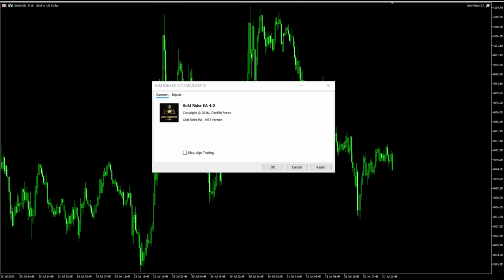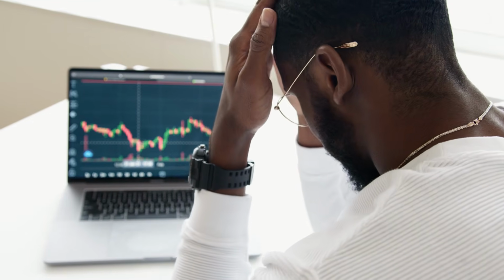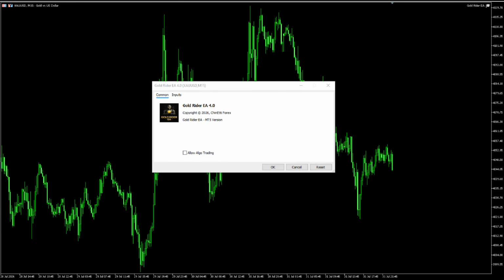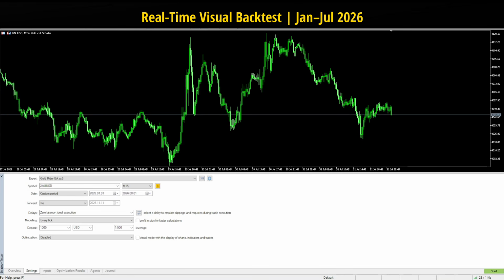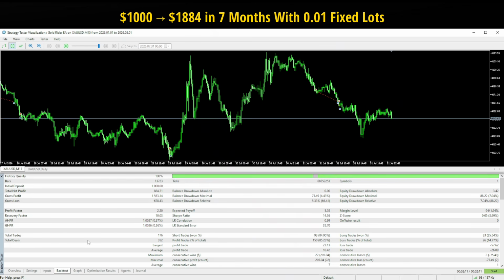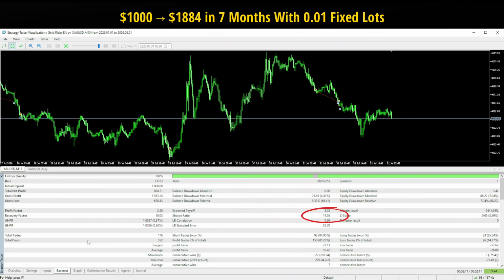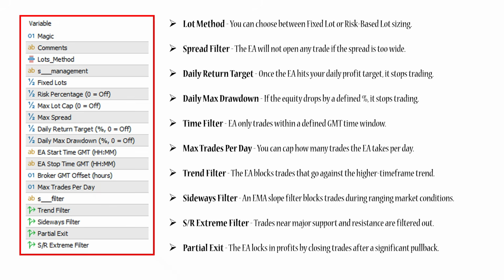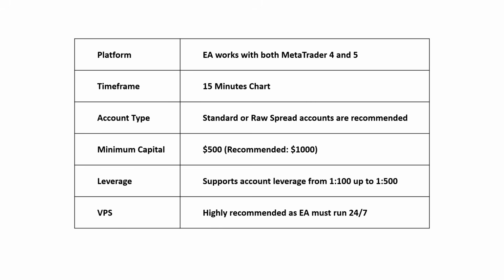Best Gold Trading Robot MT5 2026 | Gold Rider EA v4.0 Released!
In this video, I'll be walking you through Gold Rider EA v4.0 — a fully automated MT5 gold trading robot with an 85% win rate. If you're looking for a powerful and profitable gold trading robot for MT5 and generate consistent profits without martingale or grid systems — Gold Rider EA is exactly what you need.

▬▬ CHAPTERS ▬▬
00:00 Intro
01:00 It's been a while
01:42 Gold — what has happened this past year
03:24 Why gold traders lose money
04:32 Why automated trading robots work better for gold
05:13 Live backtest
08:06 Backtest results
09:43 EA features
11:58 EA requirements
13:02 How to get Gold Rider EA

🛠️ Easy to Install & Use!
Setting up the Gold Rider EA takes less than 5 minutes. Once installed, it runs on autopilot—analyzing the market and placing trades automatically while you focus on other things. No complicated setup or technical knowledge required. Just install it, let it run, and watch it work for you!